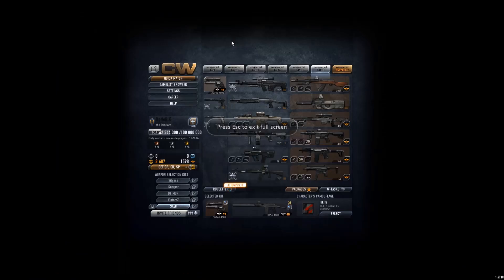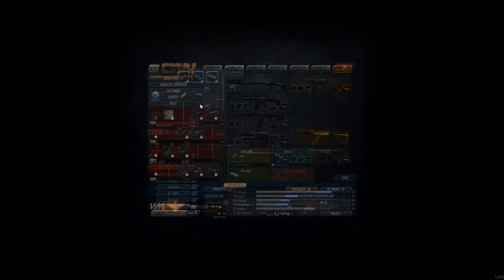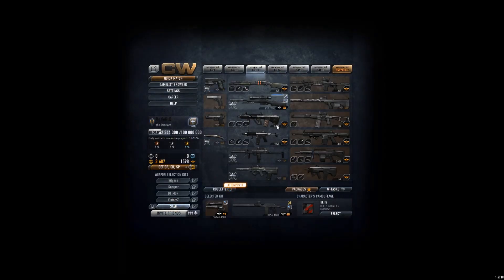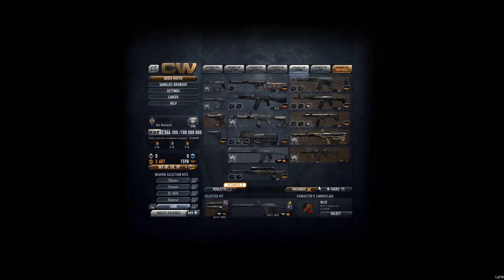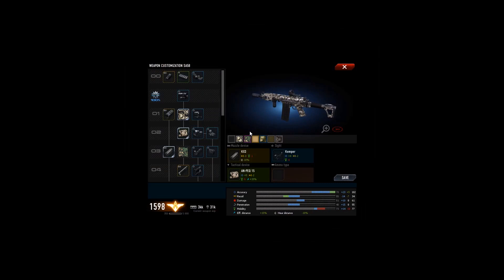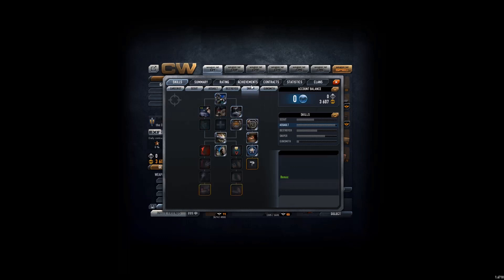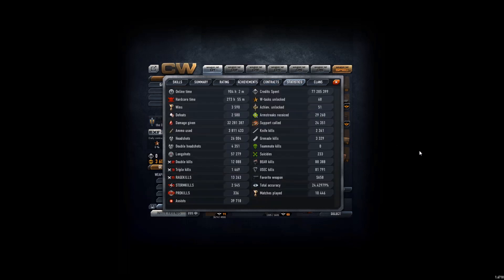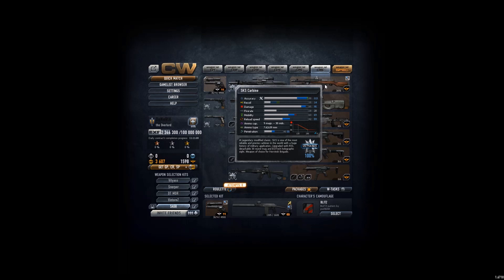Inventory Showcase - ADX DeNeRlX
Join ADX (Contract Wars Addicts)
Place 157 in Clan rankings
Clan Leader: DeNeRIX(me)
Requierments: level 30+ K/D: 1+ (Exeptions can be made, the main focus of ADX is community).

PC-Specs
Graphics card: ASUS Radeon R9 380X 4GB Strix Gaming
RAM: HyperX Fury DDR4 2133MHz 8GB kit
Processor: i5-6500 Skylake.